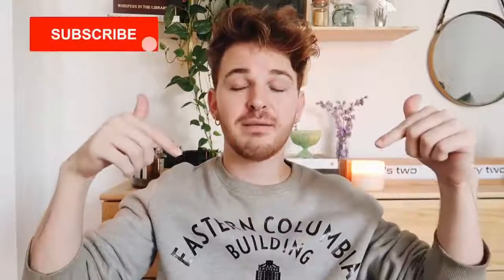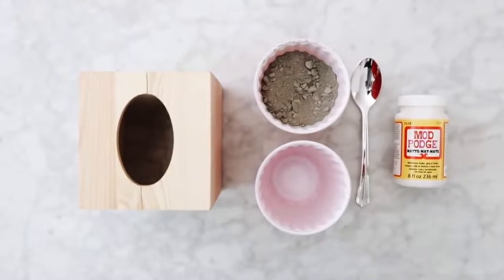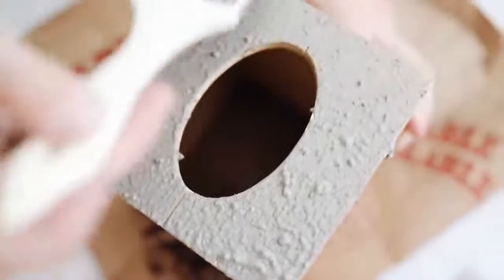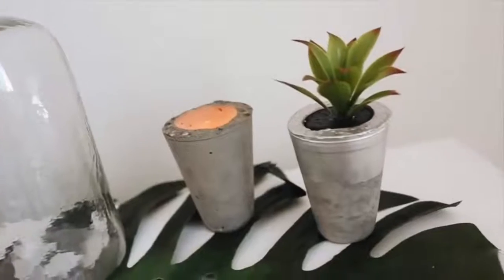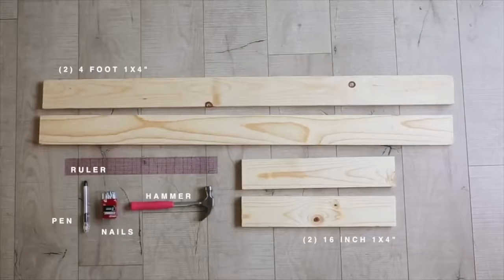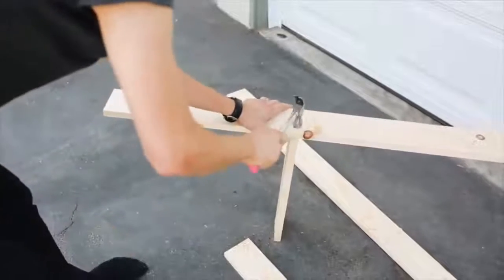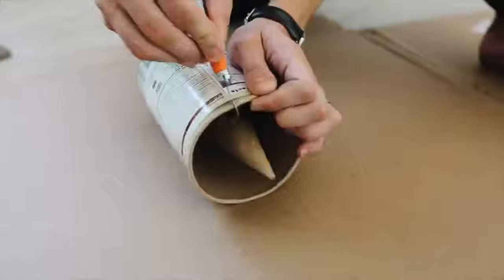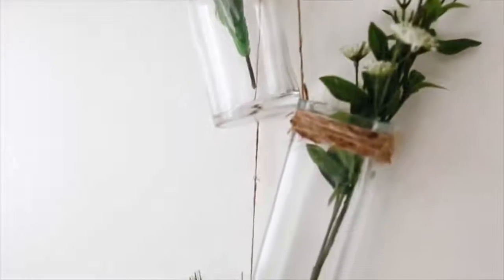Pinterest 7 DIY EASY ROOM DECOR IDEAS!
I am really excited to share with you 7 different DIY room decor ideas today. Each project is 100% customization for your own space and not to mention - AFFORDABLE! Which project was your favorite?

E Q U I P M E N T:
^ Canon 5D Mark III (Main Camera)
^ Canon G7X (Vlog Camera)
^ Sigma 35mm Lens
^ Memory Card (BEST)